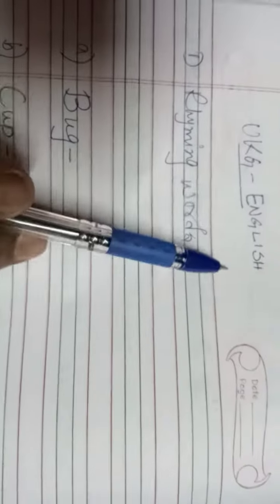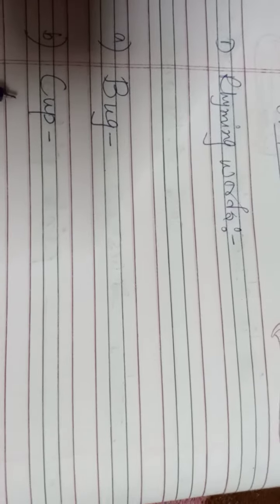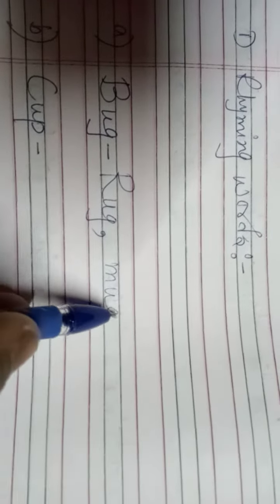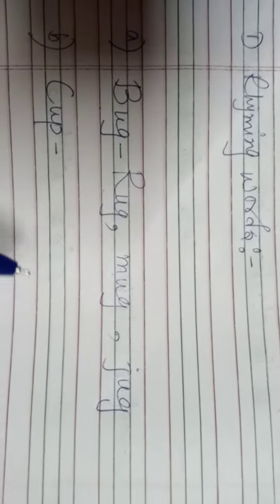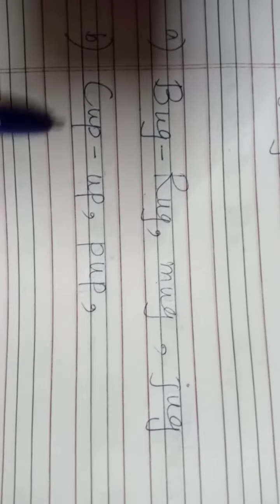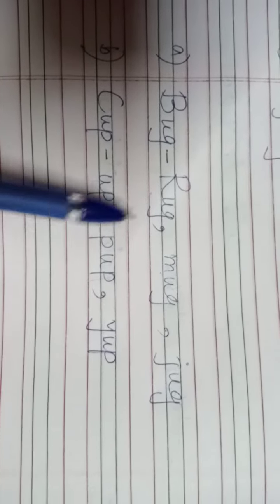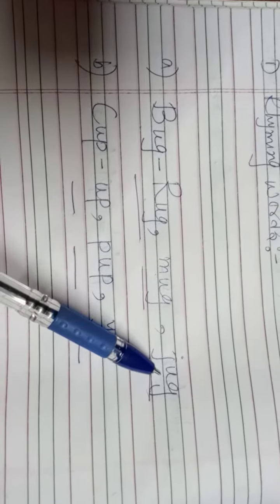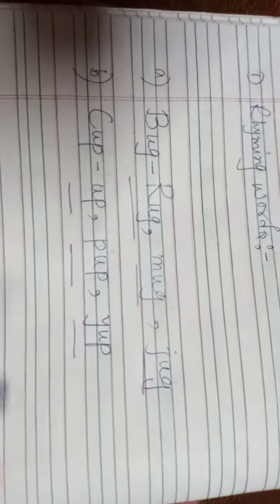Rsps, class-Ukg English cw,11/2/2022